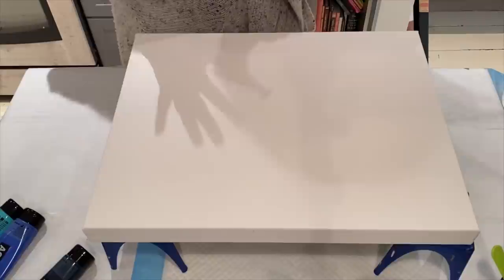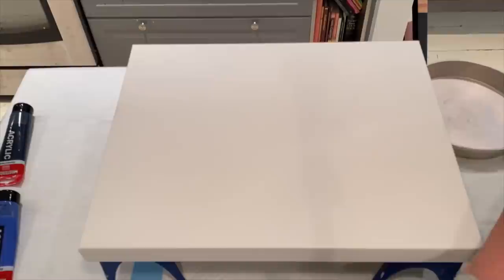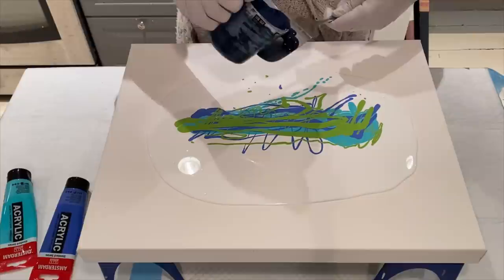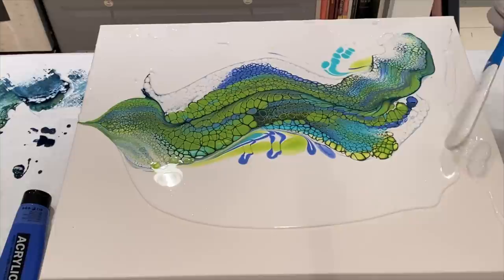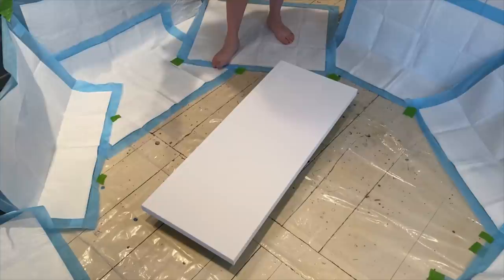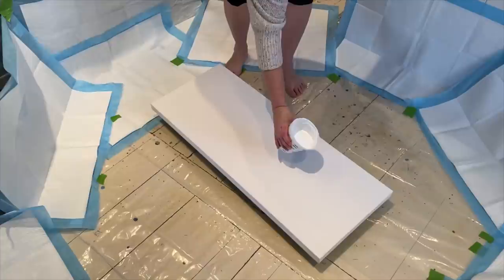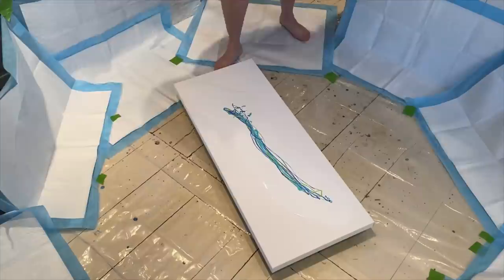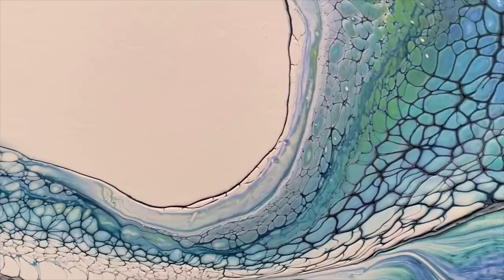BIG BLOOM SWIPE! Do's & Don'ts With Waterfall Acrylics - Acrylic Pouring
BIG BLOOM SWIPE! Do's & Don'ts With @Waterfall Acrylics

We are at it again! The Do's and Don'ts Challenge is back and I've challenged (she would say I'm bossing her around) Karen of @WaterfallAcrylics and she has challenged me!. So excited for this round, @RinskeDouna is challenging with @MasseArtStudio and I with @WaterfallAcrylics!

In this challenge Karen has given me the technique of the Bloom Swipe, but I could only swipe twice (I feel like this is Tinder...but its all good!😂) What a great technique, I'll certainly be doing more of these!. I used Karens recipe for every aspect of these swipes (recipe below).

Karens Bloom Swipe Recipe:
Pillow: Semi Gloss House Paint mixed with GAC800 -4 cups paint:1/4 GAC800
Pouring medium: 2:1 ratio- Deep Base Un-tinted House Paint:Polycrylic Varnish
Cell Activator: 3:1 ratio (Australian Floetrol:Paint)